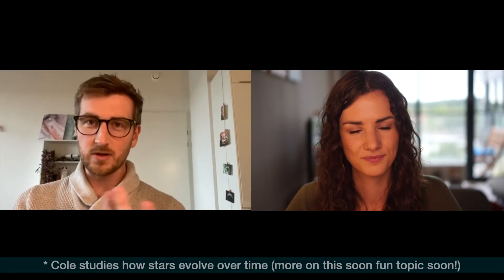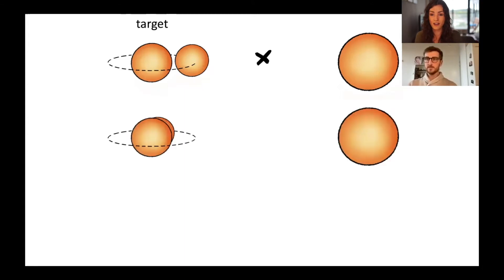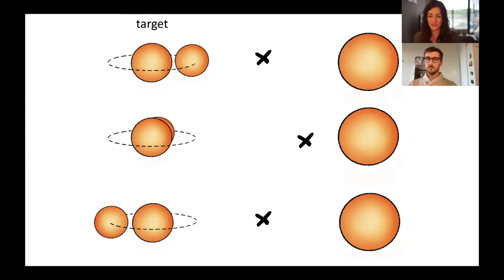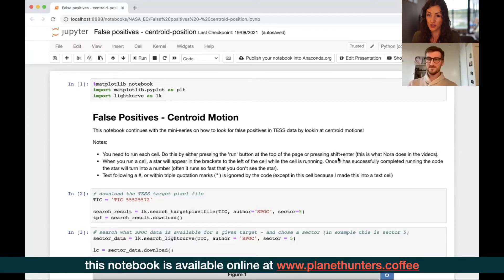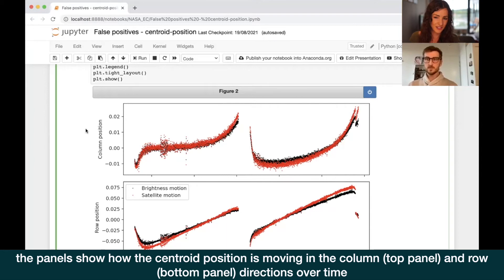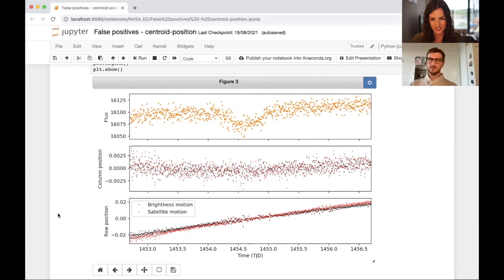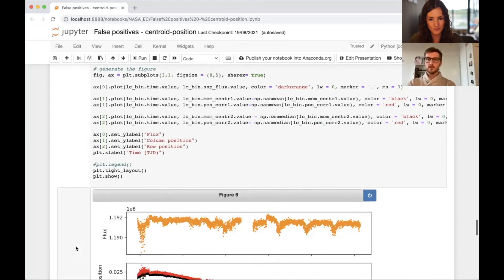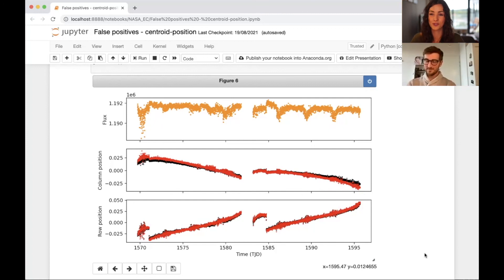How do we rule out false positives using centroid motion? Episode 17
Welcome to our 17th episode of Planet Hunters Coffee Chat. This week we have a guest host, Cole Johnston, from Radboud University in the Netherlands.

In this video, Nora shows Cole how to rule out false positives using the centroid motion test.

To download the code we use in this episode, visit our

This is the third part of our 'ruling our false positives' series - if you missed our last video on target pixel files, check it out

As always, if you have any questions about Planet Hunters or this series, check out the Planet Hunters TESS Talk forum

If this is the first of our videos you've found, go back and listen to episode 1 now